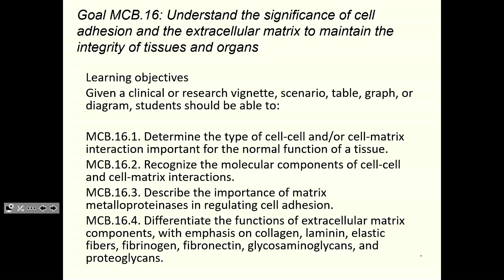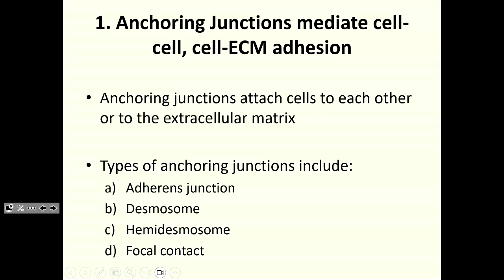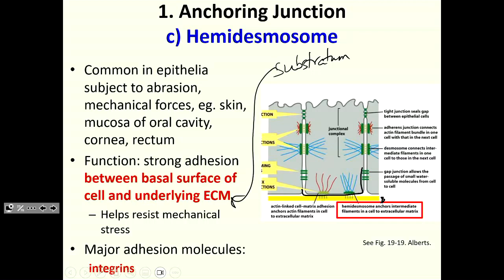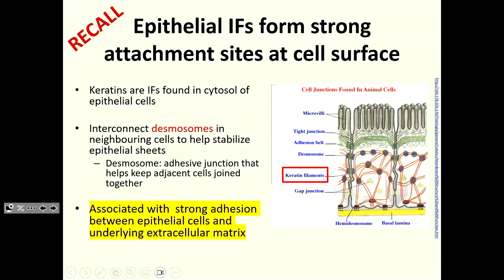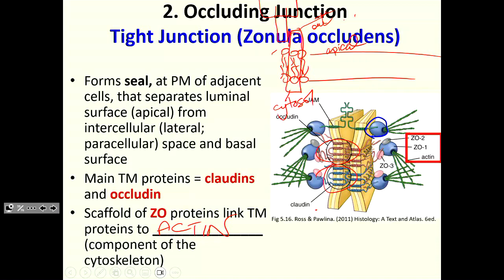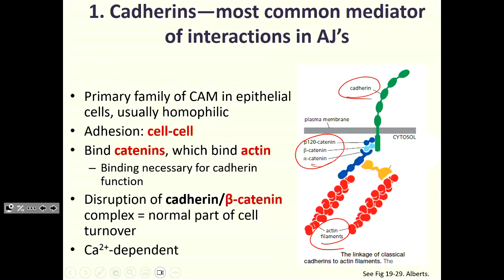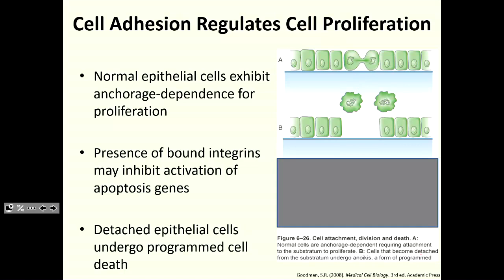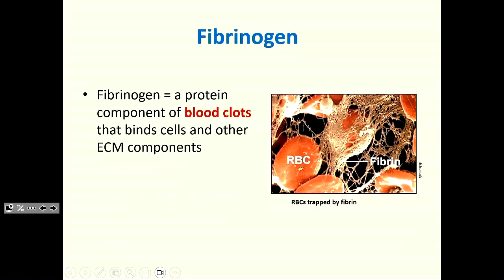Cell adhesion Dr J s1 full